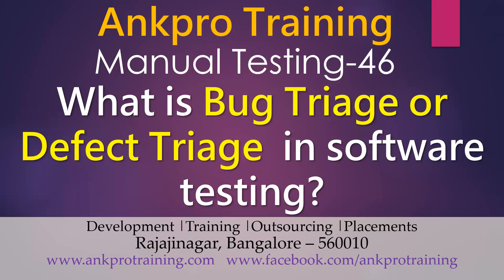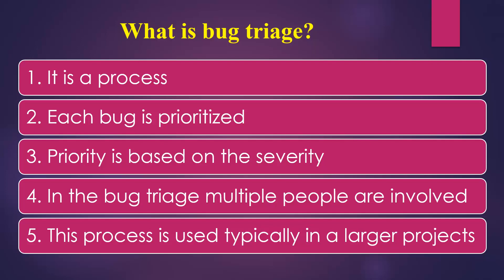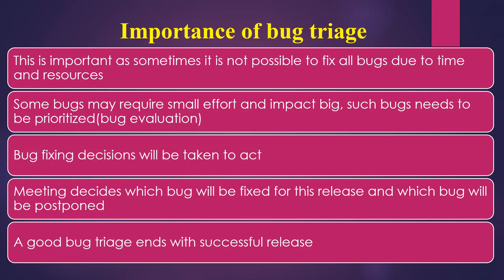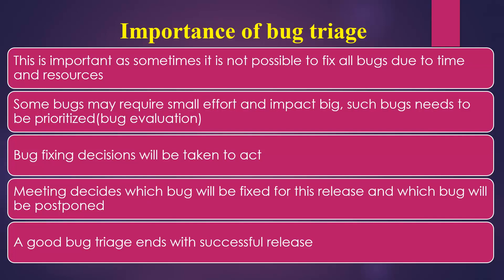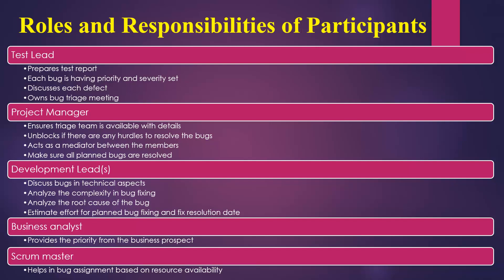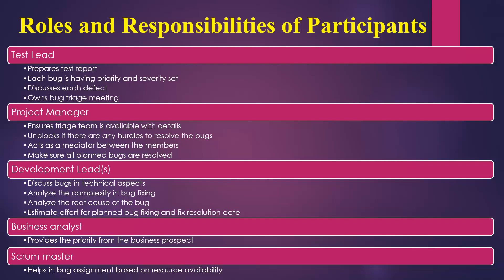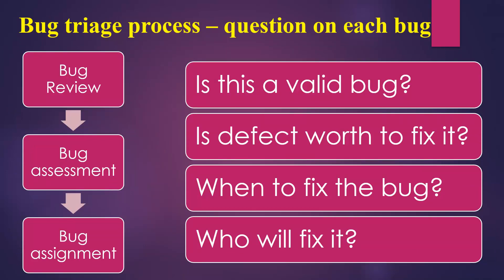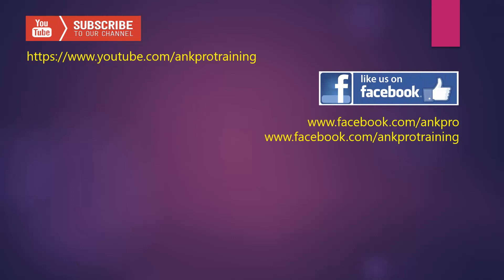Manual testing 46 - What is bug triage or defect triage? What is bug triage or defect triage meeting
What is bug triage or defect triage? What is bug triage or defect triage meeting

Agenda

What is bug triage or defect triage?
Importance of bug triage
Actions performed during bug triage
Roles and Responsibilities of Participants involved in Bug Triage Meeting
Possible interview questions

1. It is a process
2. Each bug is prioritized
3. Priority is based on the severity
4. In the bug triage multiple people are involved
5. This process is used typically in a larger projects

This is important as sometimes it is not possible to fix all bugs due to time and resources
Some bugs may require small effort and impact big, such bugs needs to be prioritized(bug evaluation)
Bug fixing decisions will be taken to act
Meeting decides which bug will be fixed for this release and which bug will be postponed
A good bug triage ends with successful release

Bug triage meeting participants(Triage team)

Test Lead
Project Manager
Development Lead(s)
Business analyst
Scrum master

Roles and Responsibilities of Participants
Test Lead
 Prepares test report
 Each bug is having priority and severity set
 Discusses each defect
 Owns bug triage meeting
Project Manager
 Ensures triage team is available with details
 Unblocks if there are any hurdles to resolve the bugs
 Acts as a mediator between the members
 Make sure all planned bugs are resolved
Development Lead(s)
 Discuss bugs in technical aspects
 Analyze the complexity in bug fixing
 Analyze the root cause of the bug
 Estimate effort for planned bug fixing and fix resolution date
Business analyst
 Provides the priority from the business prospect
Scrum master
 Helps in bug assignment based on resource availability

Bug triage process – question on each bug
Bug Review - Bug assessment - Bug assignment

Is this a valid bug?
Is defect worth to fix it?
When to fix the bug?
Who will fix it?

Possible Interview Questions

Who participates in bug triage?
What is the outcome of bug triage?
What are the roles of test lead/project manager/ dev leads in bug triage?